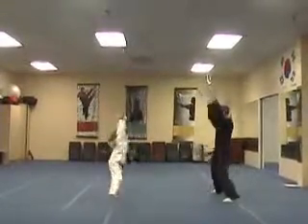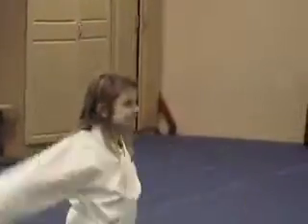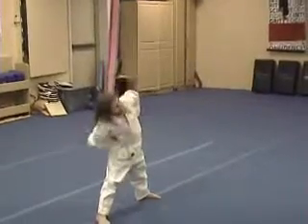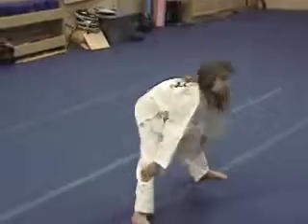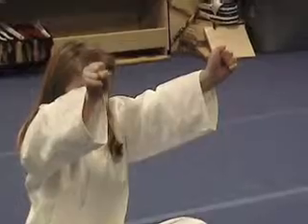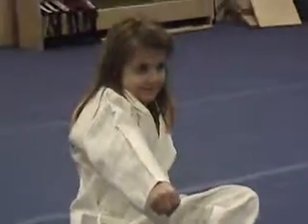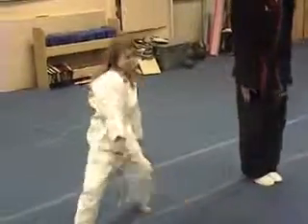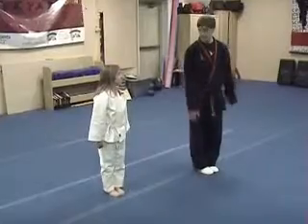Myla's first TaeKwonDo Class!